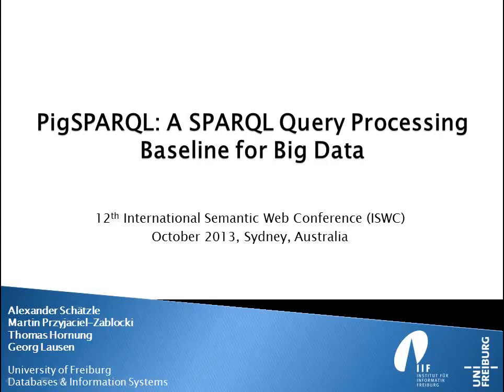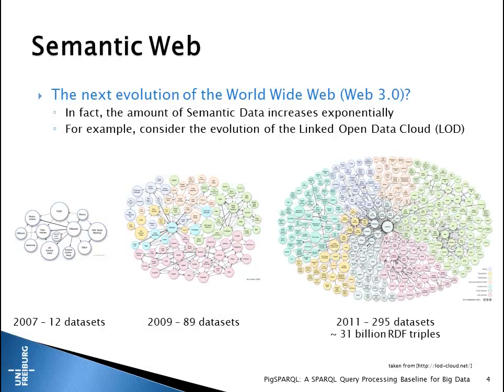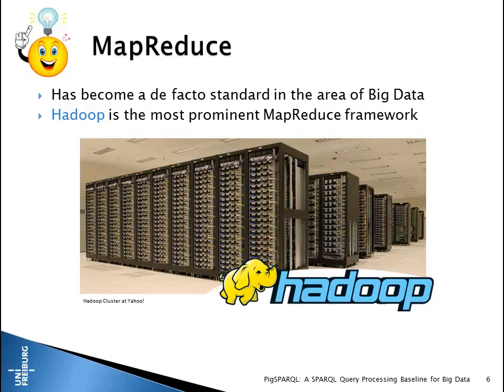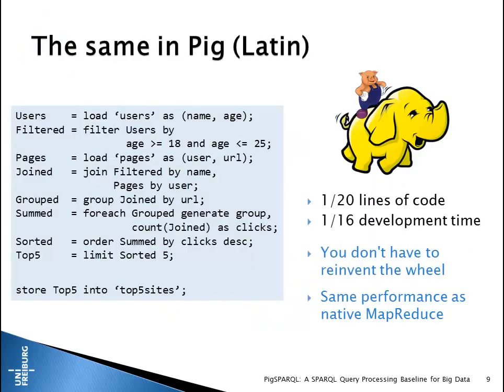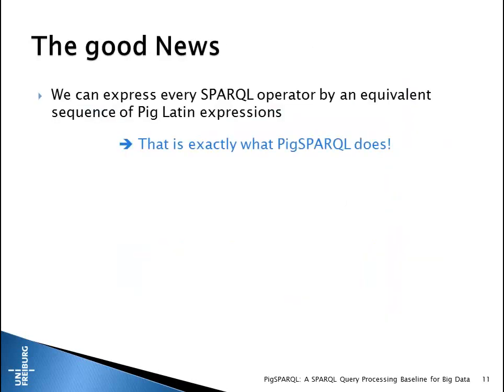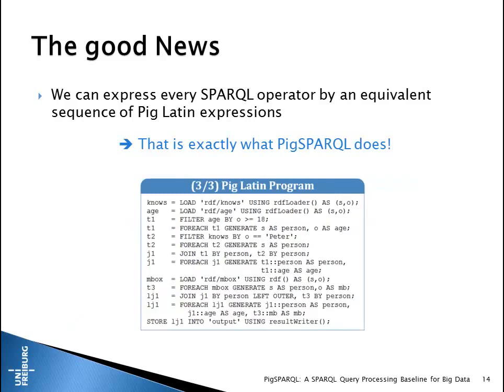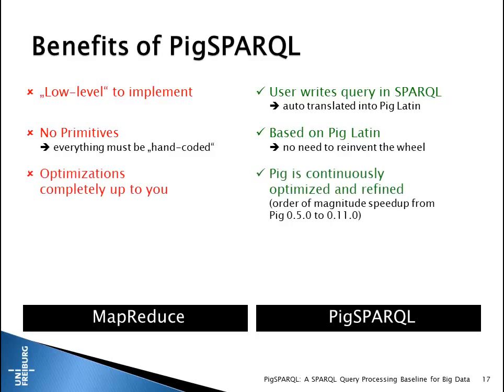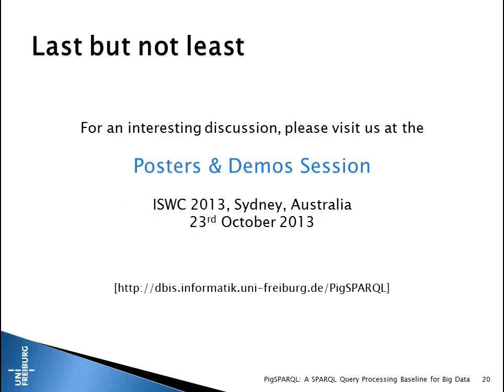PigSPARQL: A SPARQL Query Processing Baseline for Big Data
PigSPARQL is a SPARQL query processing system on top of Hadoop MapReduce, developed at the Databases & Information Systems Group, University of Freiburg, Germany.